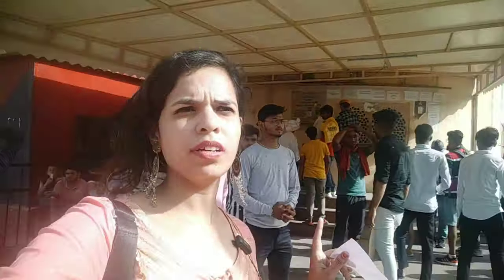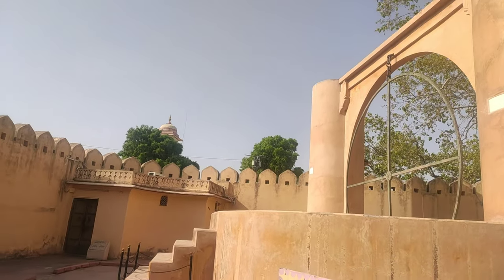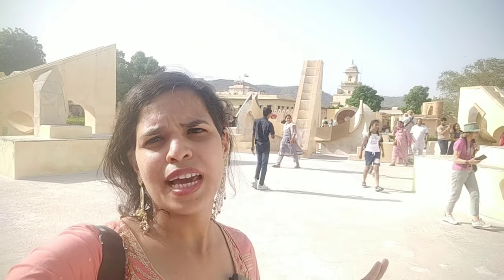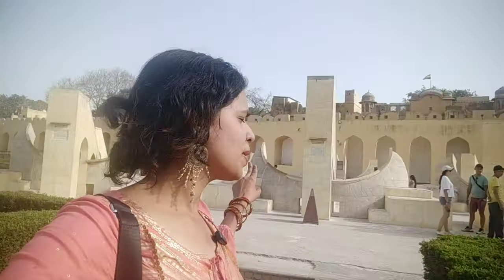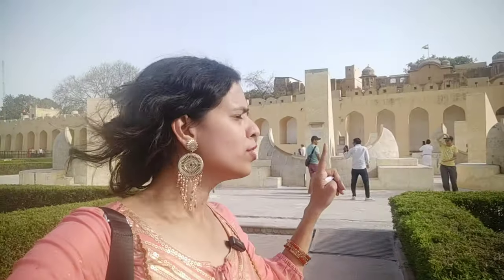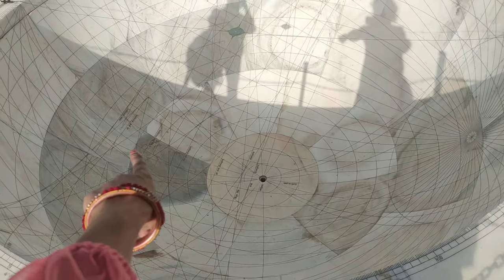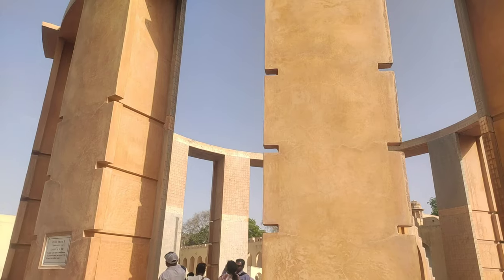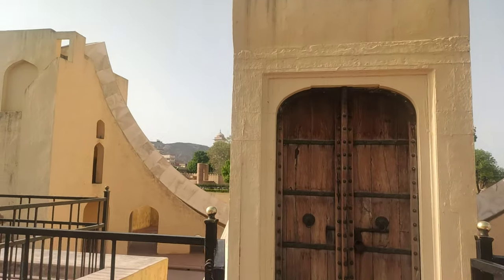Jantar Mantar || world's largest sundial || Hawa mahal || Jaipur Vlogs